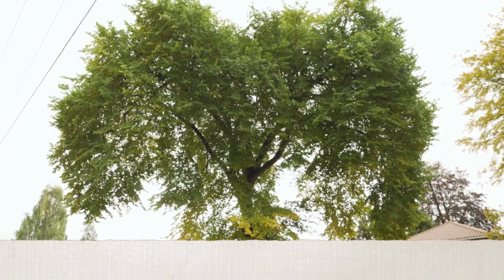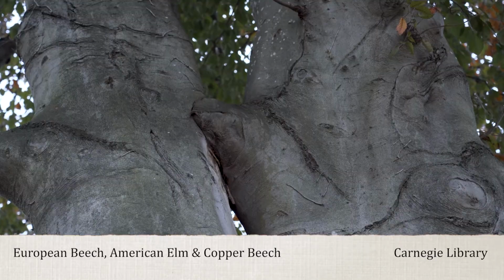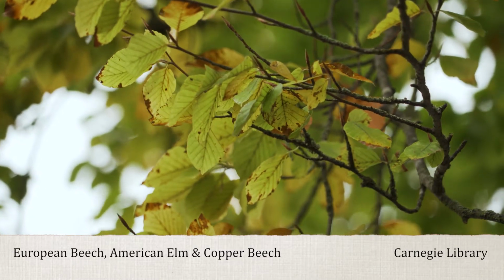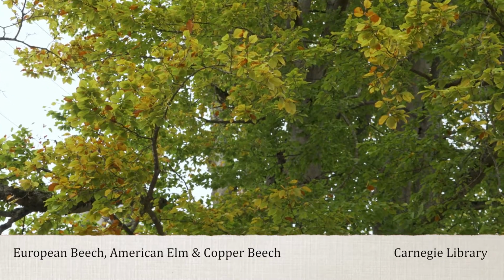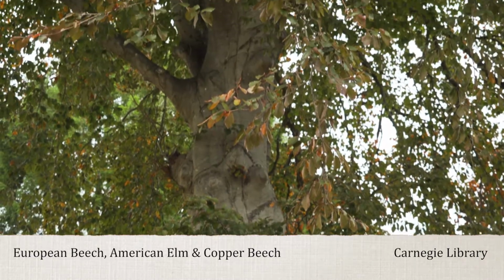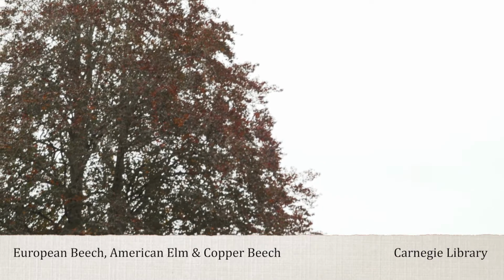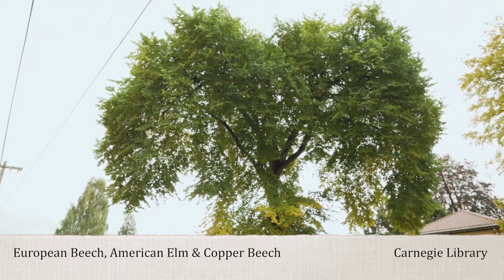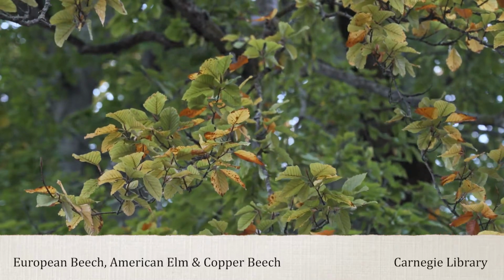Stop #2 - Carnegie Library